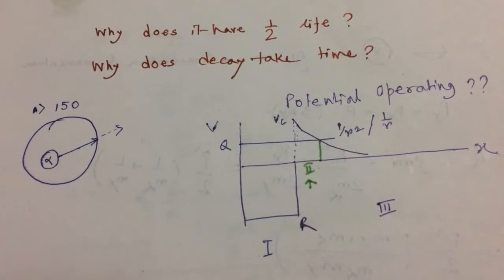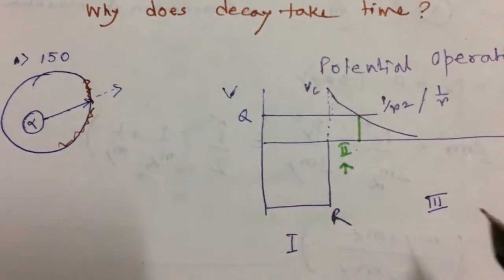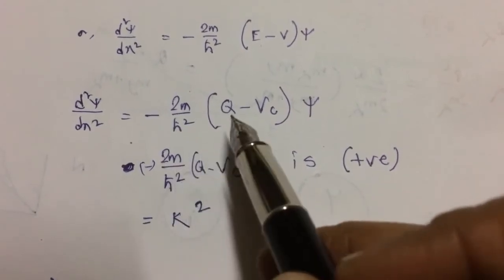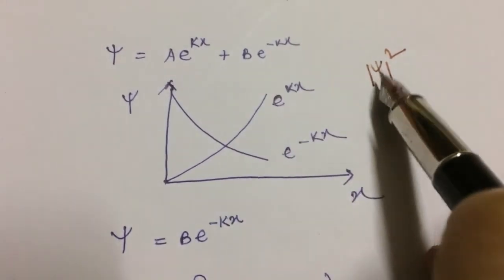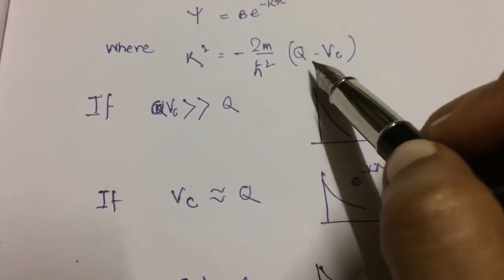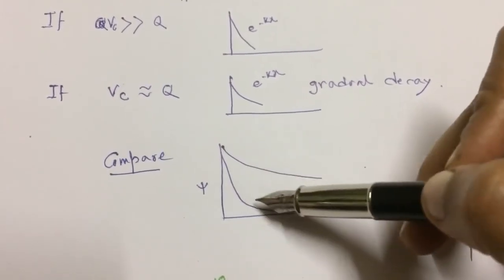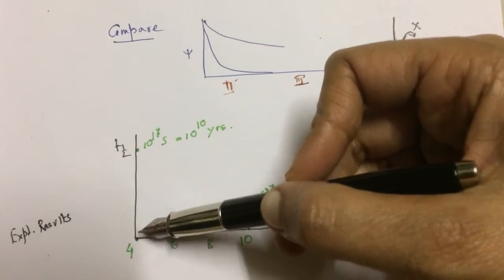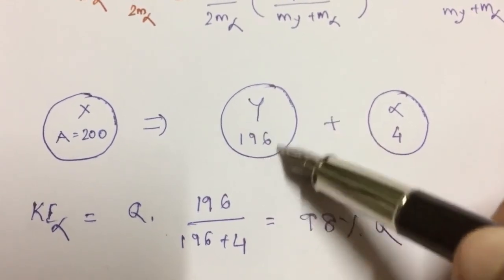Alpha Particle Decay; why does half life exists?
Alpha decay and quantum tunneling is expalined.